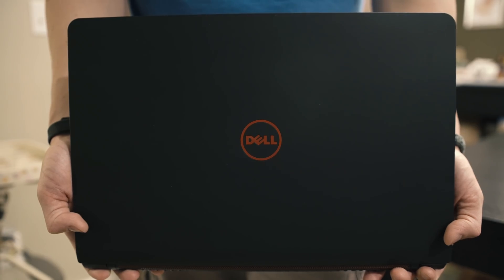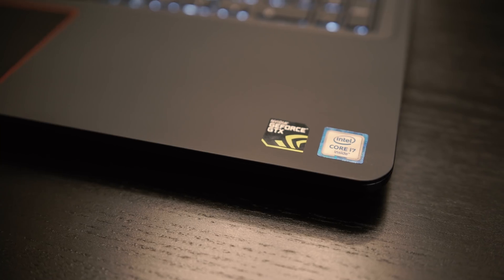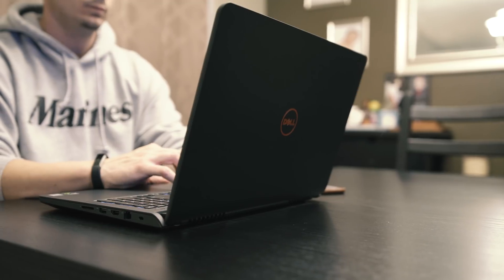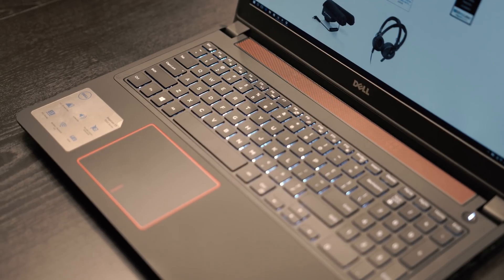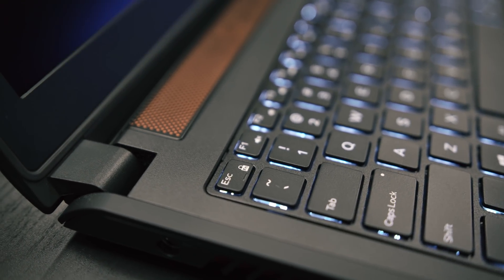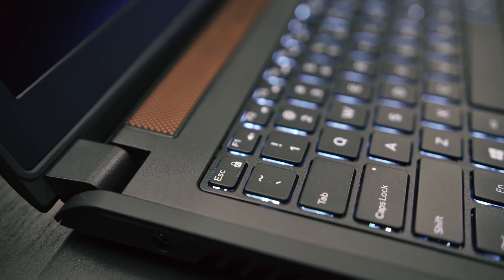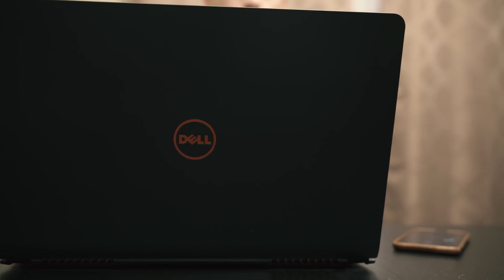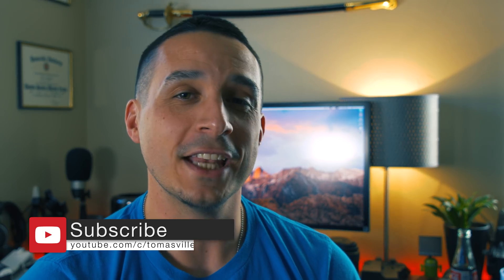Dell Inspiron 15 7000 Gaming Laptop for Editors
This is my impressions of the Dell 15.6-inch Inspiron 15 7000 gaming laptop as an editing laptop.

B&H deals